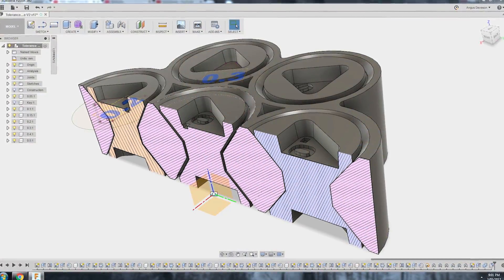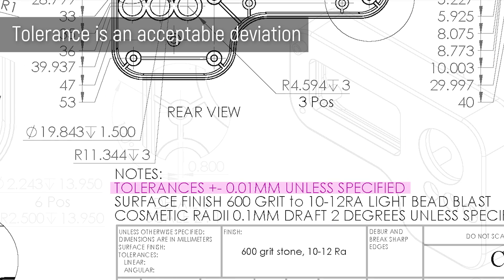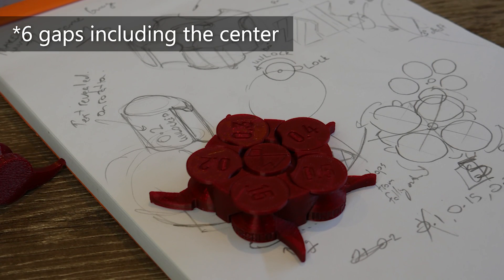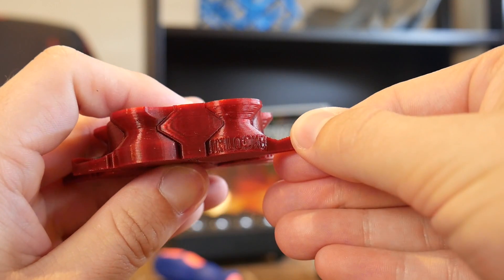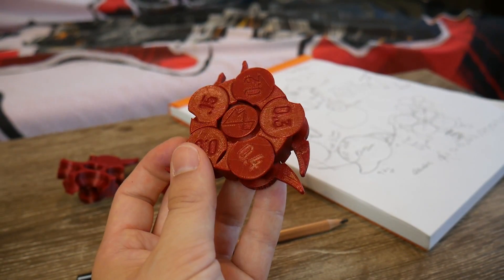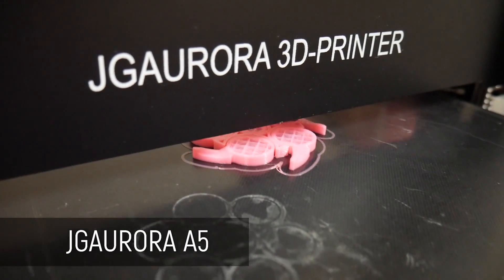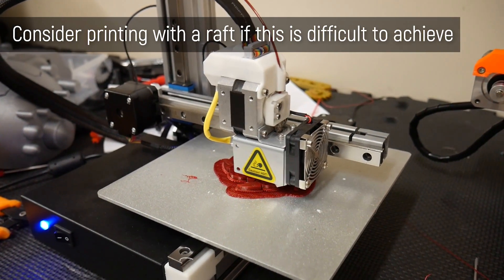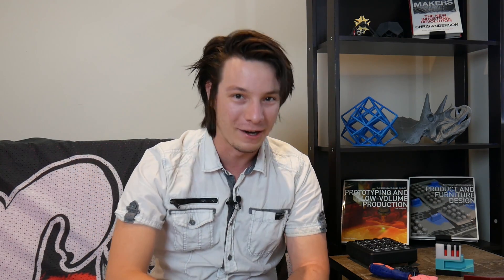Test your 3D Printer's Clearance and Tolerance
3D Printing Essentials